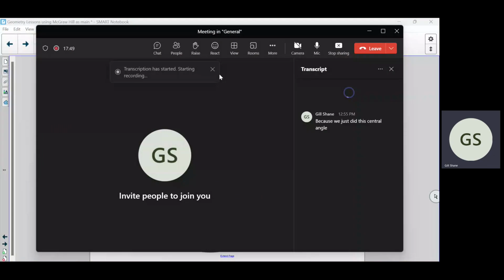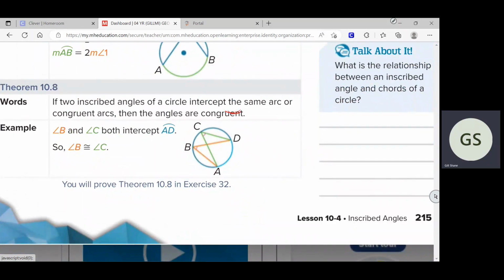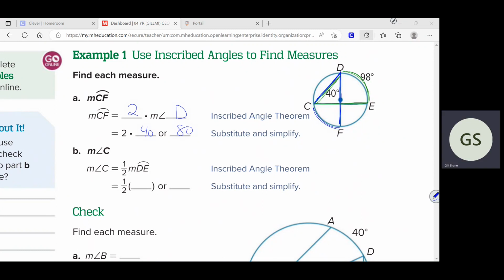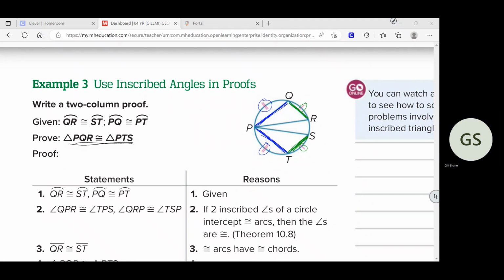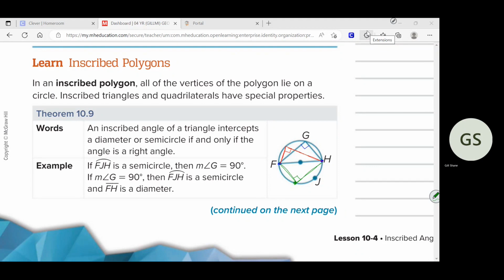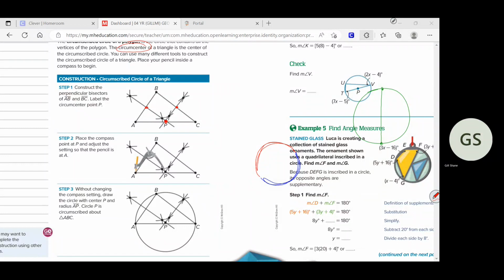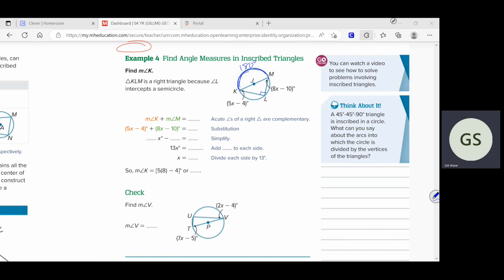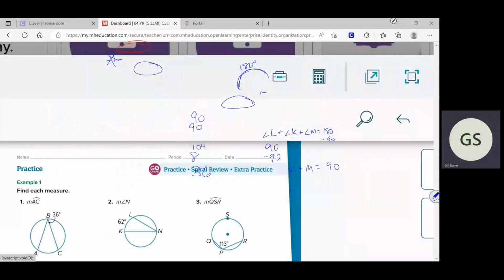Mr Gill Geometry Apr 27, 28 Circles Inscribed angles